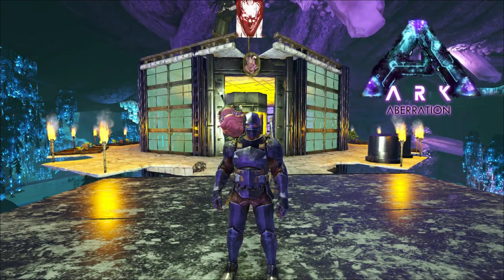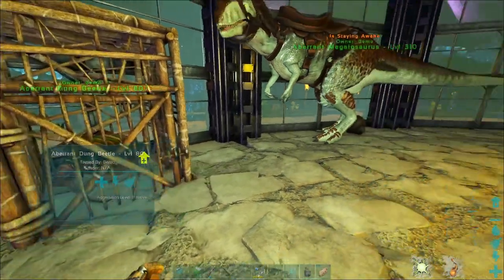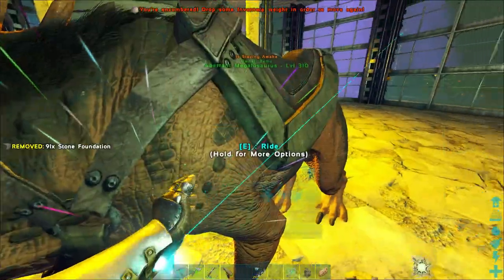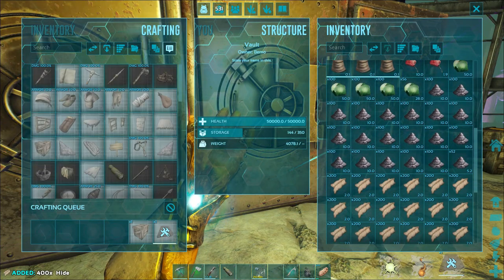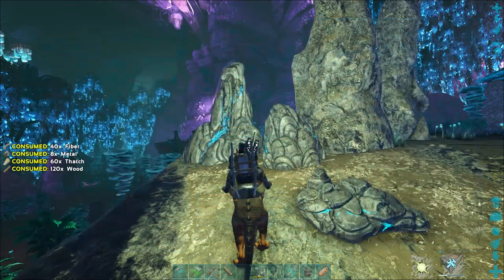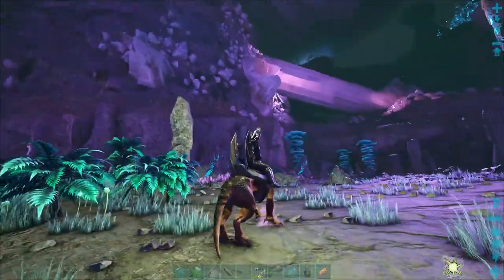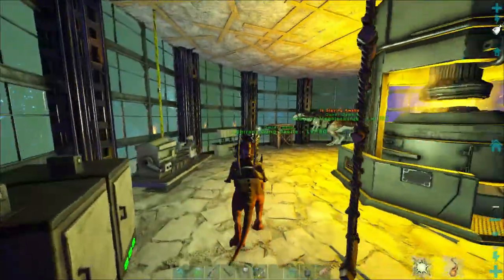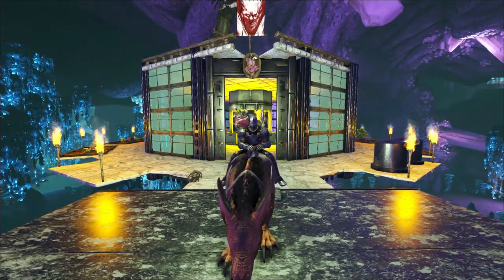Building A Reaper Containment Room | ARK: Aberration #36